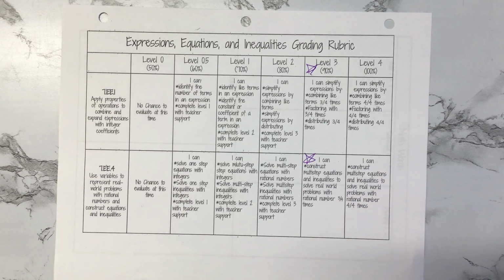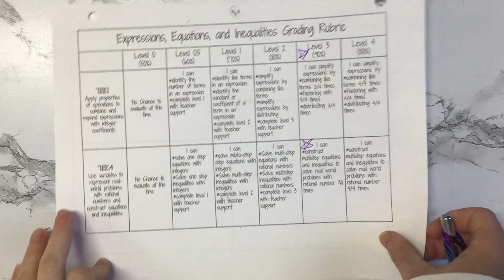3.1 Expressions vocab (21-22)